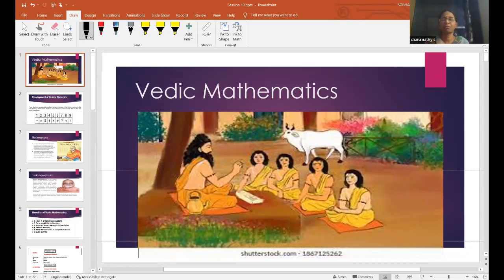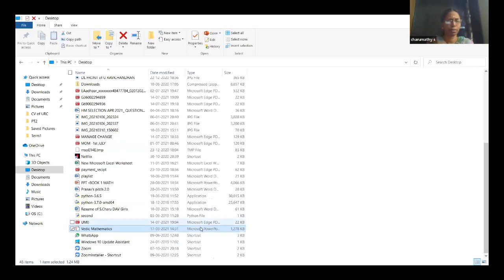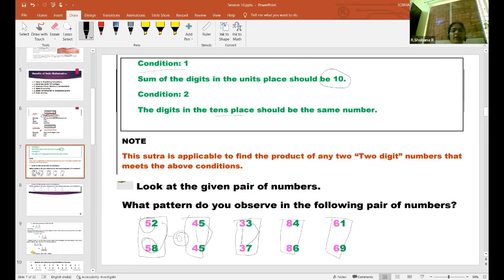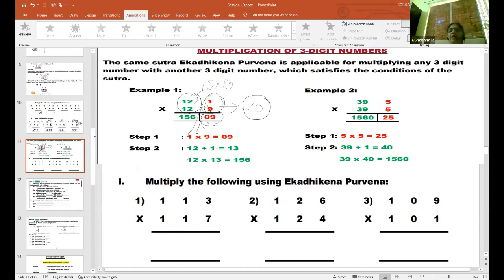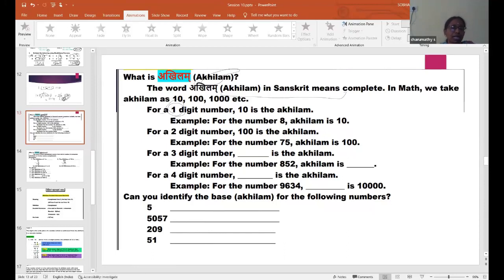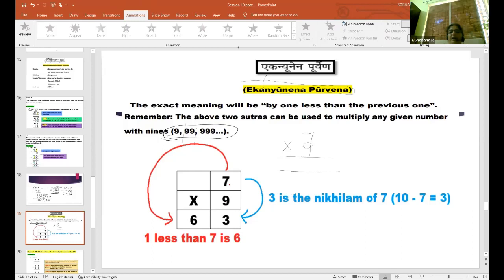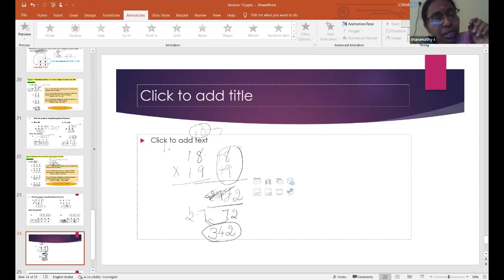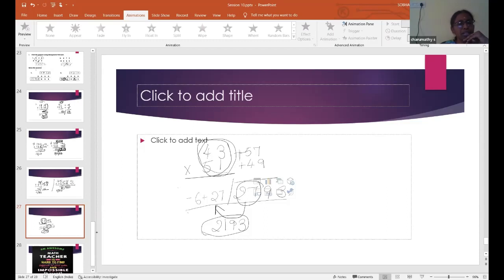MATHS - CLASS - I - V - SESSION 10